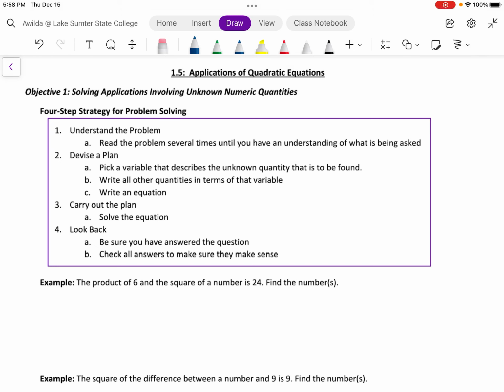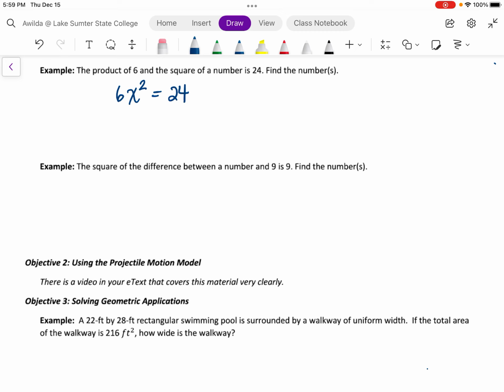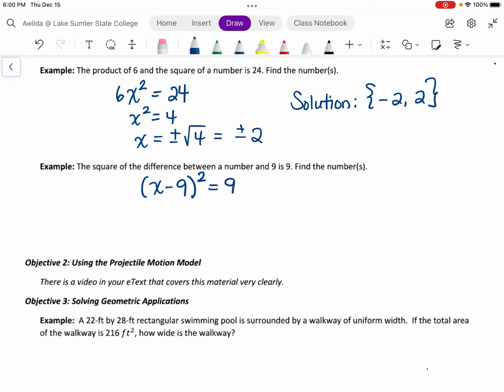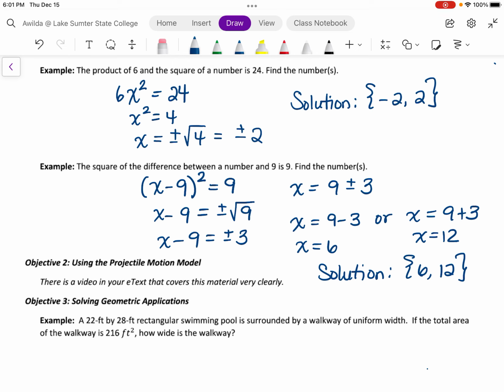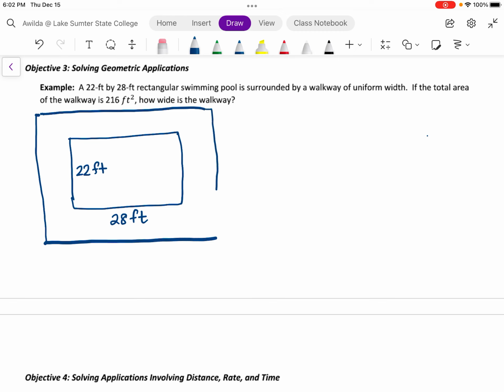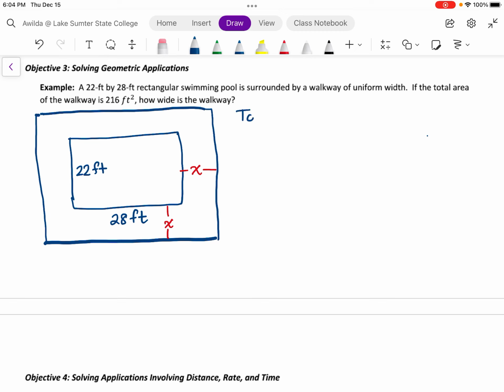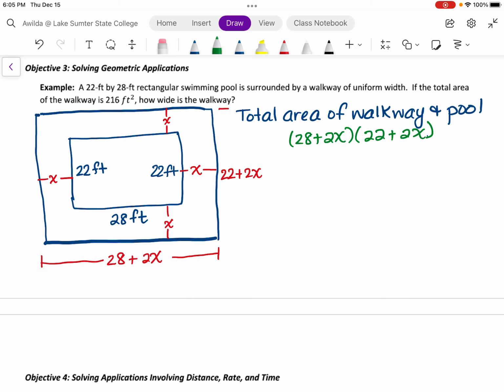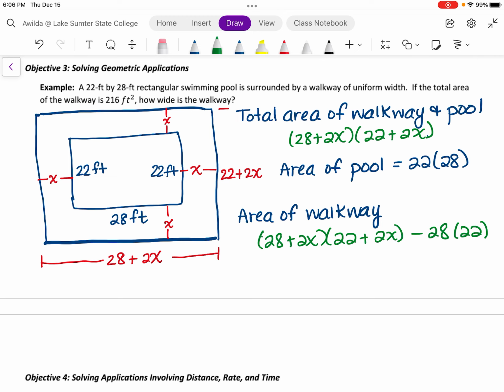1.5 Applications of Quadratic Equations - Part 1 of 3 (MAC1105)